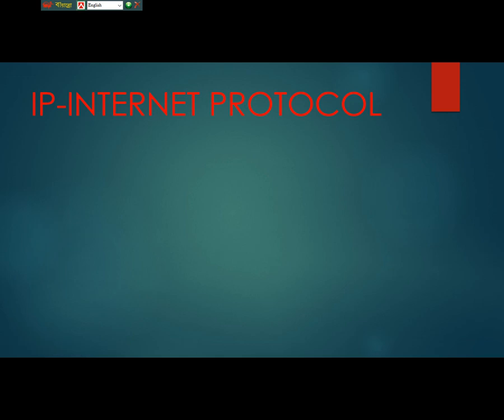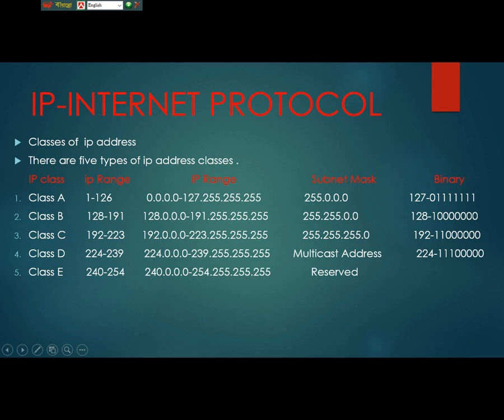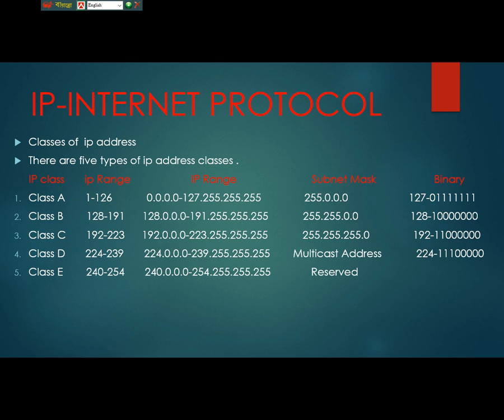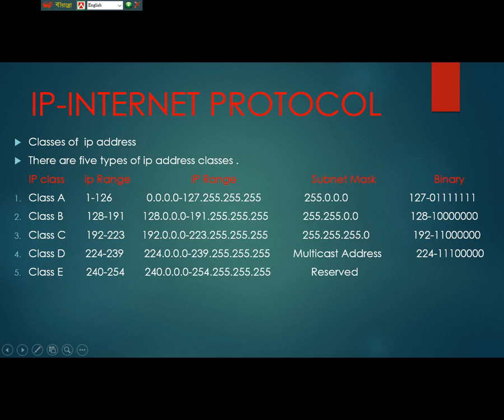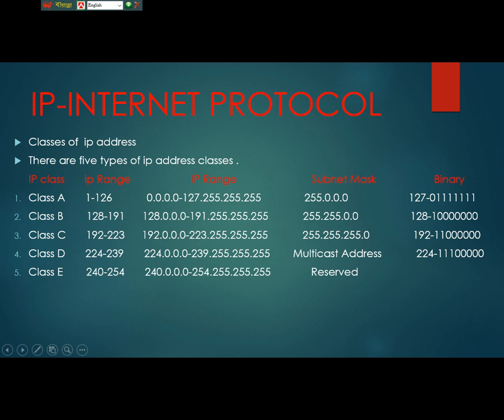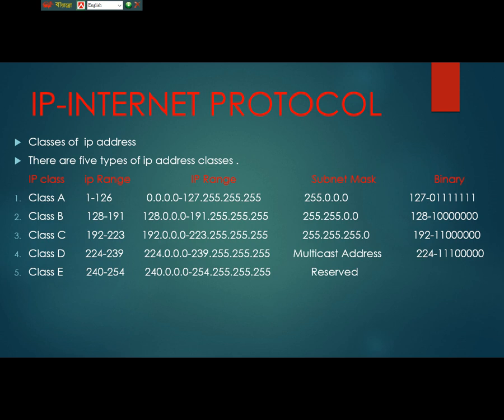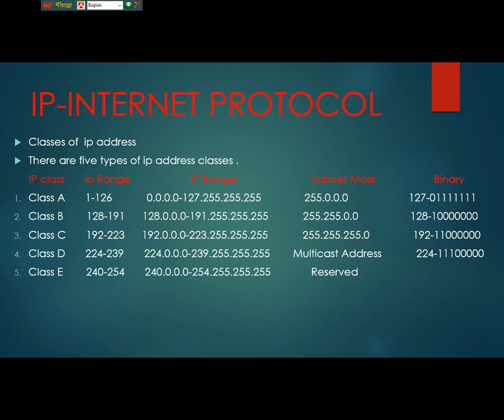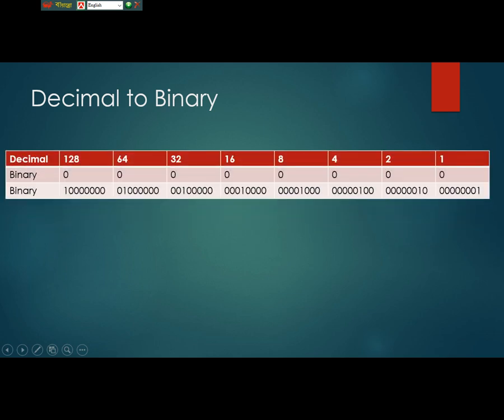What is CCNA ? Discussion Five classes of IP Address. Pabnasoft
Pabnasoft is the best Professional  computer training,outsourcing training,web design,web development,app  & software development company in the world.Scientist Engr. Md. Abul Fazal is the owner,founder,CEO,Researcher & Computer Scientist of Pabnasoft.
He is invented three Research.Such as
ONE- ICT- EASY SEO METHOD DISCOVERED,FIVE OUTSOURCING SEO KEYWORDS INVENTION  2017
TWO - IMMUNITY(MEDICINE)-CORONAVIRUS (COVID-19)
THREE- IT- Point of sale POS software by Wordpress CMS
His Education Qualification is  B.Sc in Computer Science & Engineering from IIUC & M.Sc in Computer Science & Engineering from  University of South Asia.He is working on Outsourcing Market Place such as Upwork & Freelancer from 2010.
He has done many jobs different software companies in his professional life.
He is a member of IEB(M-32773) ,Bangladesh Computer Society(BCS)(M-01878) &  Bangladesh Awami League(SL-NO-3373521).
Anyone can take training of any course  from Pabnasoft by Online or offline Method.
To take free outsourcing training & earn dollars from anywhere.Freelancer & upwork.
1.Microsoft Office Course(ms-word,ms-excel,ms-power-point,ms-access)
2.Graphics Design  Course (Photoshop,Illustrator)
3.Hardware Operation  Course (new computer install,update computer ,all software install)
4.Joomla CMS  Course
5.Wordpress CMS  Course
6.PHP,HTML,CSS,Javascript & MYSQL  Course
7.AUTO CAD 2D Plan  Course
8.AUTO CAD  3D Structure  Course
9.Python & Django Framework  Course
10.Asp.net MVC Core  Course
11.Laravel PHP Framework  Course
12.Oracle 11g Apex 4.0  Course
13.CCNA  Course
14.Codeigniter php framework  Course
15.Android App Development  Course
16.Network Security  Course
17.Windows Server 2019  Course
50% Scholarship  for students S.S.C,H.S.C,B.Sc ,M.Sc &
95% scholarship for poor students for all courses.
Every student will get  professional certificate after completed any  course from Pabnasoft.